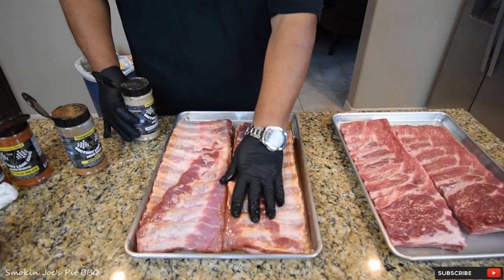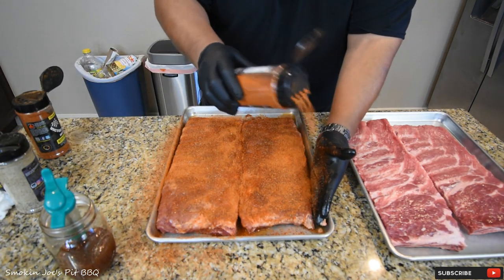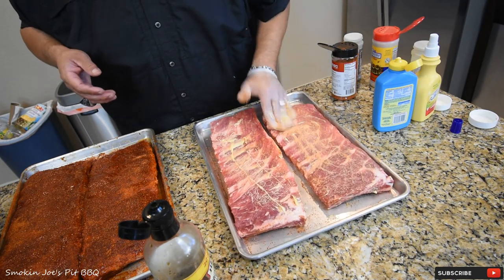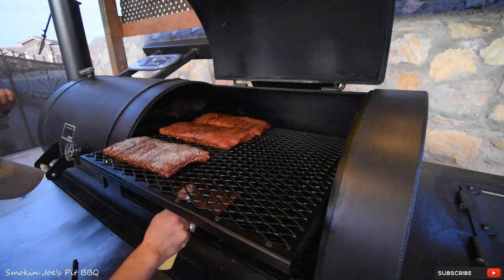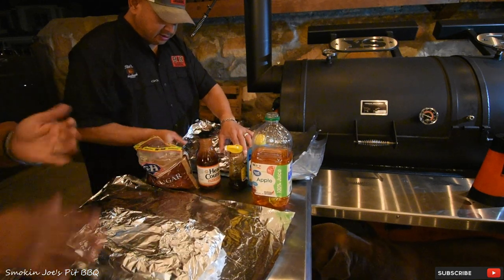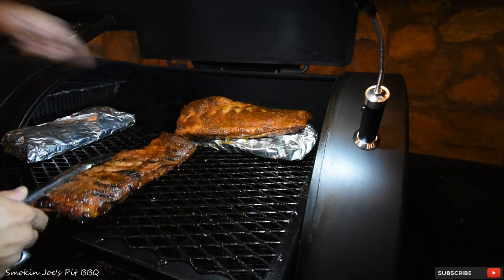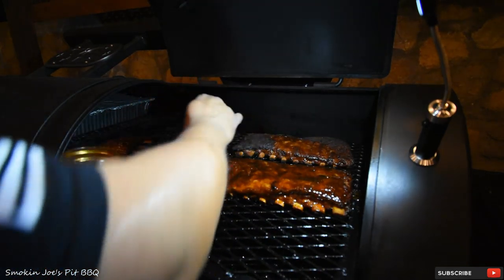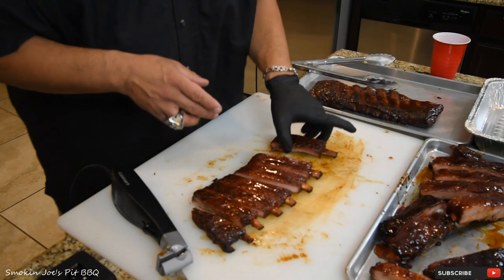Competition Rib Throwdown With Aim'em And Claim'em Smokers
On this video, James from Aim'em and Claim'em Smokers and I have a good Ole Ole Texas throw down. James is one heck of a rib cook and he's taken down some heavy hitters with his delicious ribs. This was a fun cook with James but we put our friendship aside and we both smoked outlr tails off.

Smokin Joe